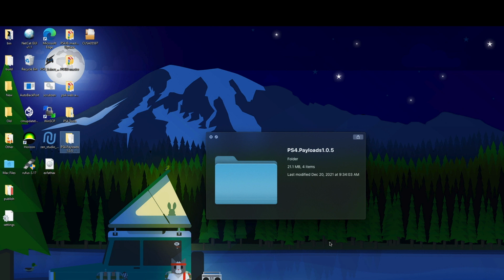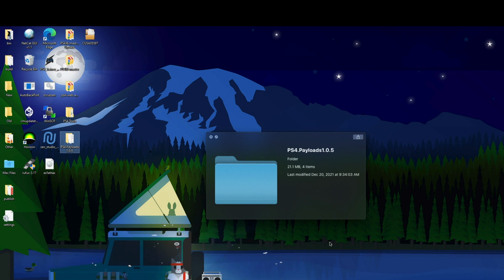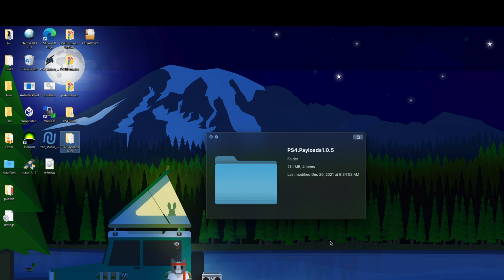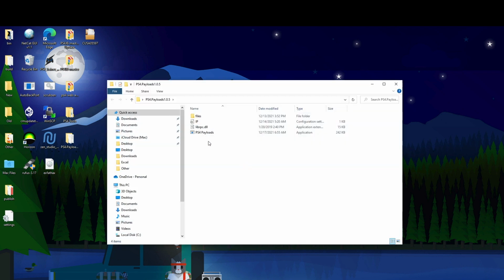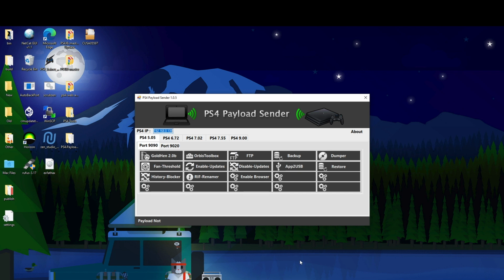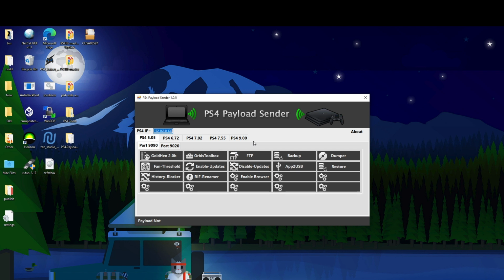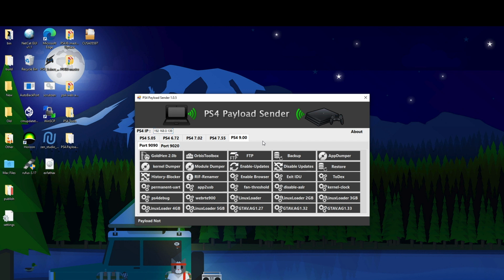PS4 Jailbreak 9.00 - Payload Sender App Updated | Now Supports 9.00!🔥🔥🔥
Here is a quick video showing the Payload Sender App on version 1.0.5  for the PS4.
This app now supports the payloads for the New PS4 Jailbreak 9.00 and below.🔥🔥🔥

Save Wizard Tutorial